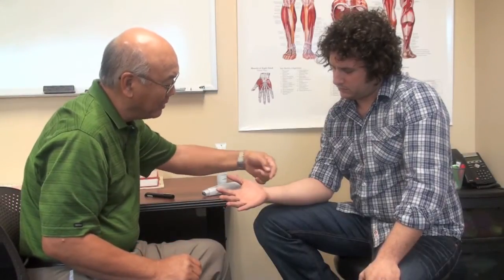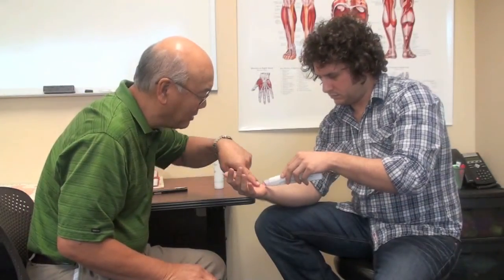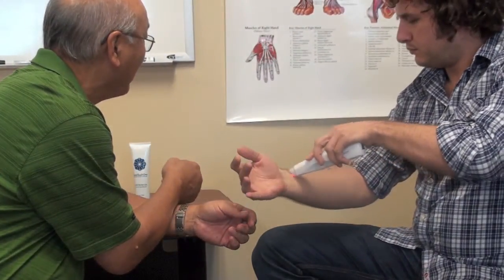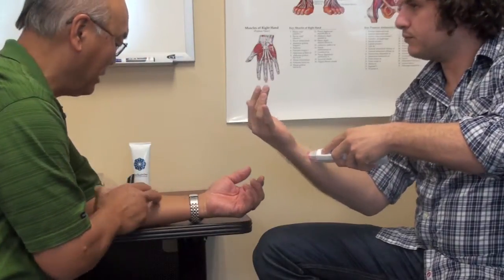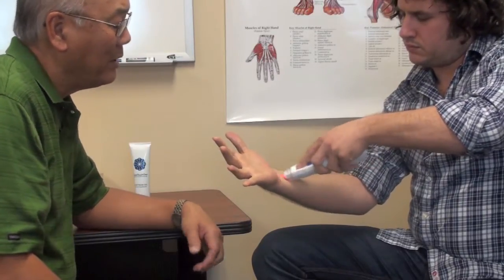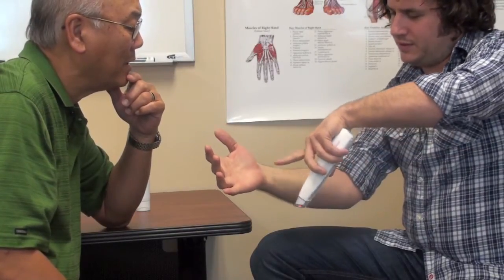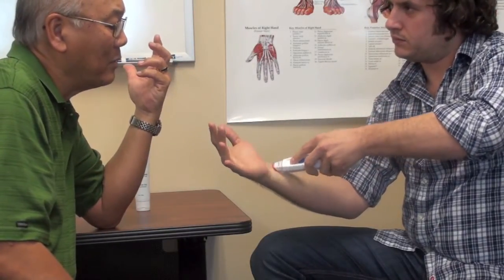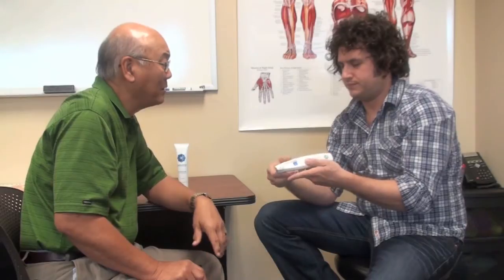CARPAL TUNNEL - Treating Pain with LaserTouchOne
LaserTouchOne™ (LTO) is a combined low level laser and micro-current electrical stimulation device. This combination of low level light and micro-current electrical stimulation provides symptomatic relief of chronic, intractable pain, and is indicated for adjunctive treatment of post-surgical and post-traumatic acute pain and for adjunctive use in providing temporary relief of minor chronic pain of musculoskeletal origin.